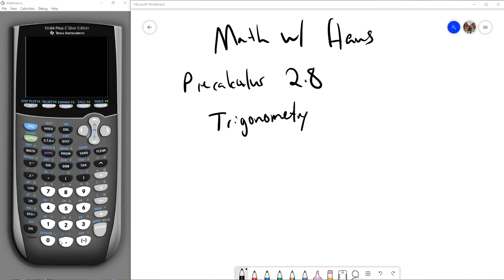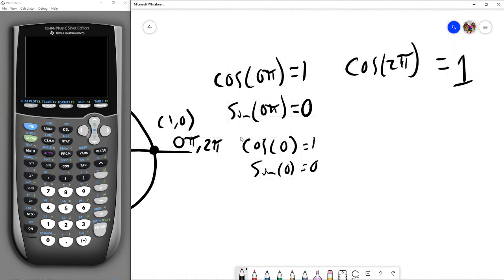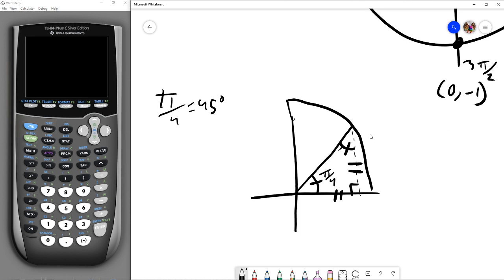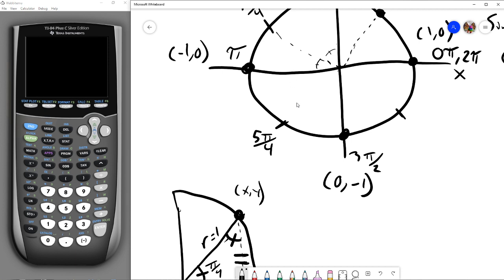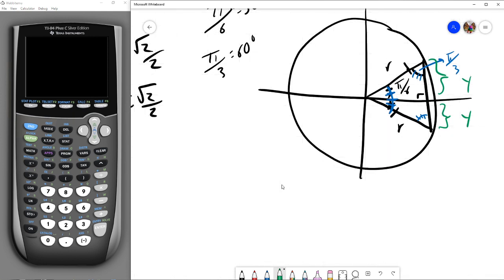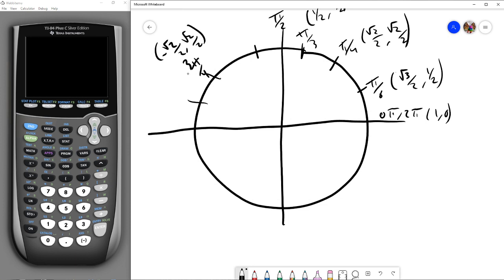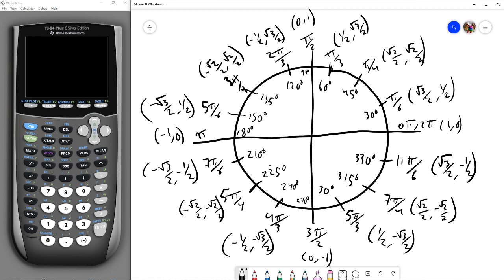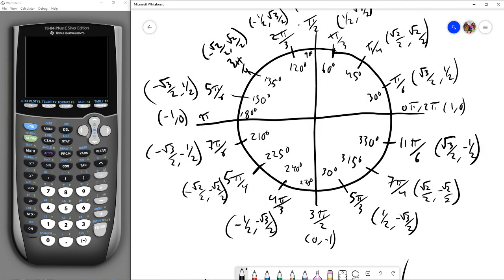Precalculus 2.8: Deriving the Unit Circle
Precalculus Season 2, Episode 8. In this video we explore the relationship between sine and cosine on the unit circle, derive the x and y coordinates for special angles, and how to use these angles to find values for sine and cosine.